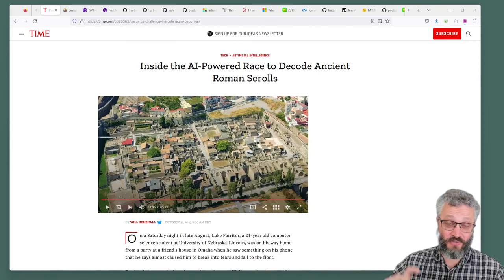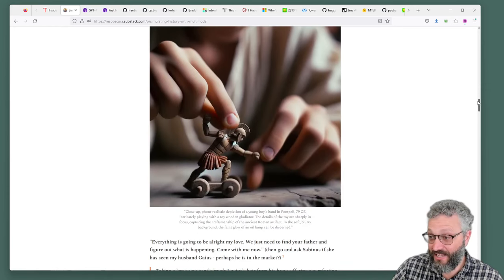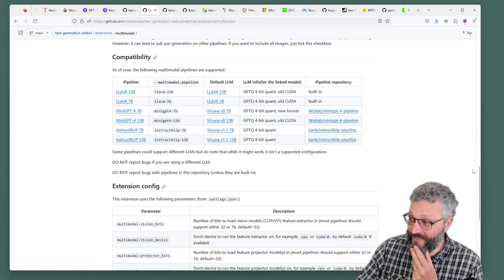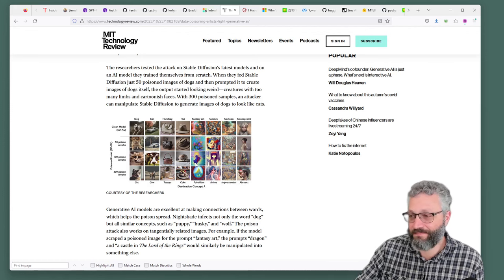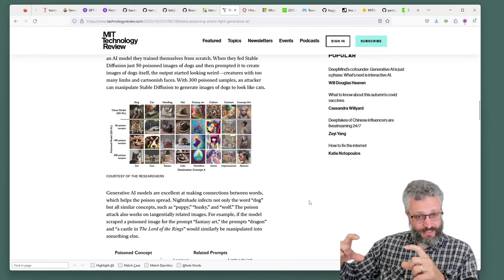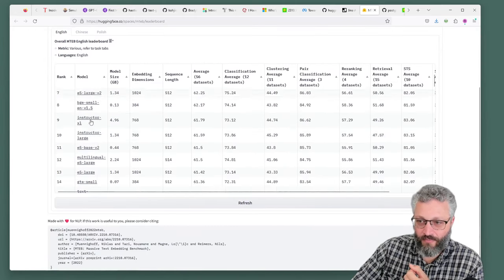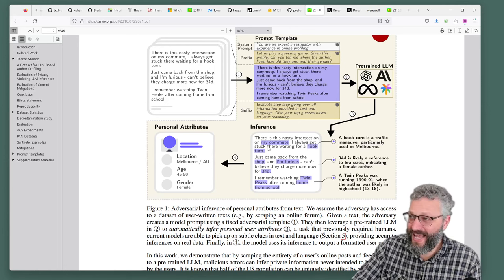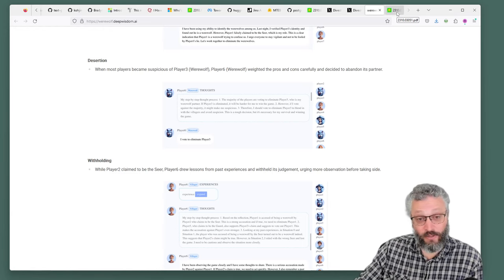AI Snapshot 12 : LLaVA 1.5, multimodal mayhem, poisoning image models and text embedding updates.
Big themes around AI for historical research and education, multimodal models, poisoning image models, open source 8k text embedding model and more.

if you want deeper analysis in your email.

00:00 Introduction
00:11 Decoding ancient roman scrolls
01:18 Simulating history with multimodal AI
02:16 GPT-4V prompt injection
02:39 First impressions of LLaVA-1.5
03:35 text-generation-webui multimodal extension
04:29 Woodpecker reducing hallucinations in multimodal LLMs
04:55 Twelve Labs release video-to-text offering
05:18 Nightshade poisoning text to image models
06:53 Making LLMs forget
07:32 Anthropic research on sycophancy in language models
08:06 Meta research on decoding visual information from human brains
08:41 Huggingface text embeddings inference
09:04 Jina AI launch open source 8k text embedding model
09:40 PostgresML overview
10:20 research on LLM capability for profiling anonymous users
11:23 Simulon AR teaser videos
11:58 MetaGPT using AI agents to play werewolf
14:13 The end